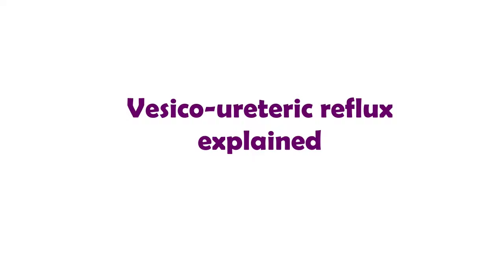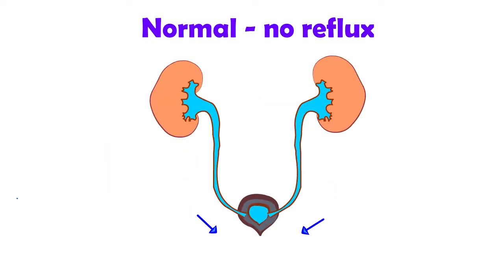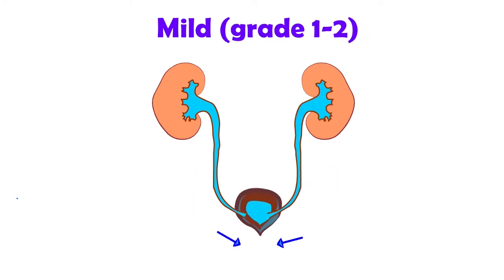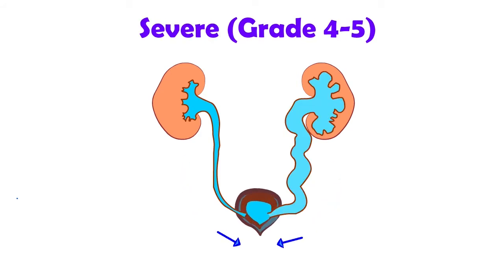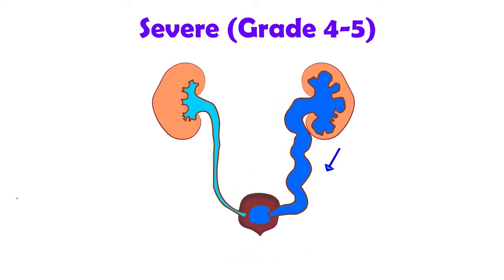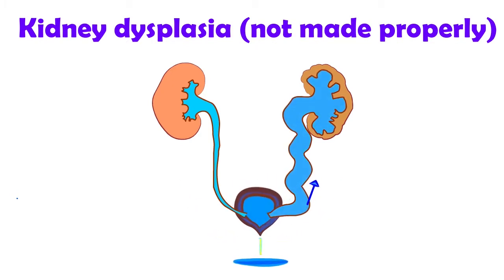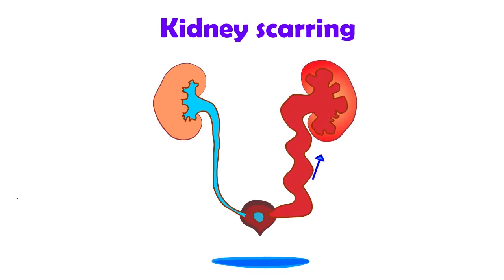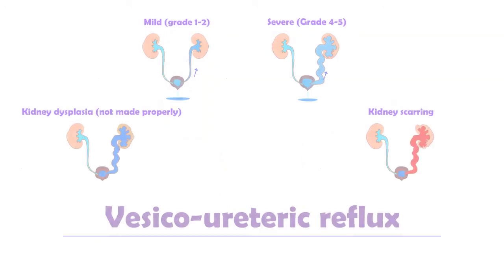Vesico-ureteric reflux explained... animated patient info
Want to know what kidney reflux means?
Short simple animated videos on health conditions for patients and families

Produced by front line NHS clinicians. Co-produced with families affected by nephro-urology conditions. For good quality written patient information about kidney disease in children and young people,

For guidance only - please ask your own healthcare team any specific questions

Animator and narrator: Dr Yincent Tse (Consultant Paediatric Nephrologist, Great North Children's Hospital, Newcastle Upon Tyne, UK and past Secretary for British Association for Paediatric Nephrology)